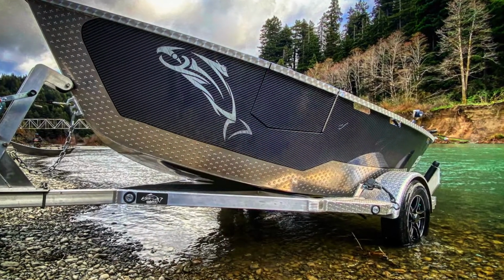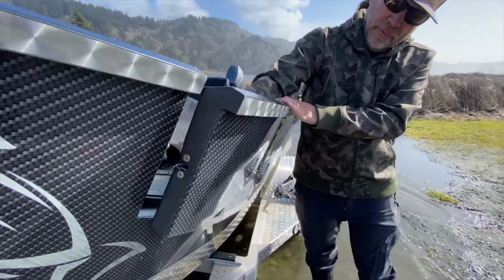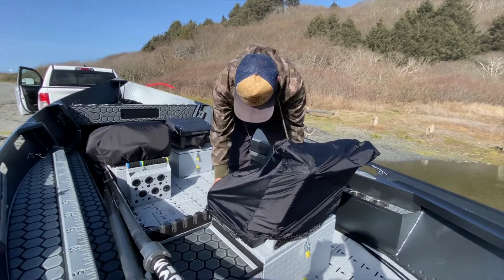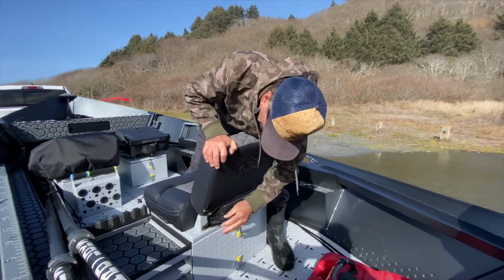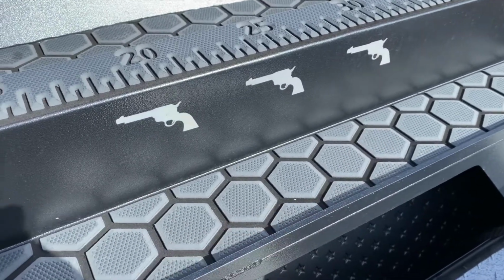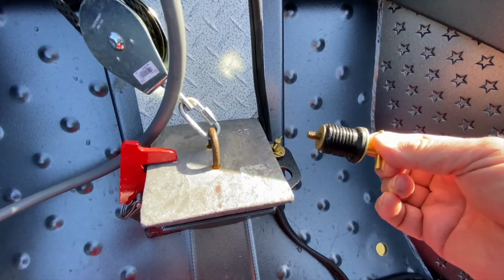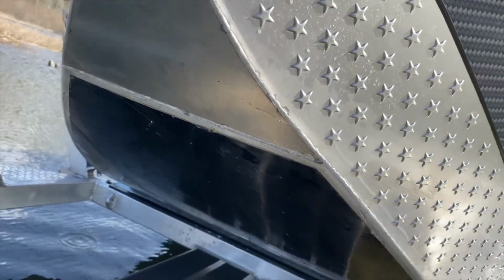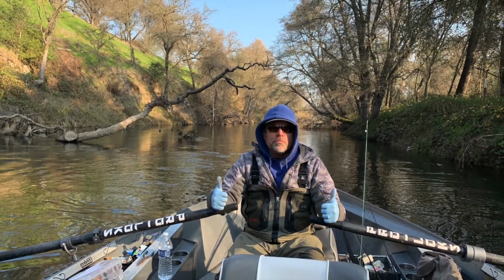Pavati Driftboat Review (2021)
Take a tour of the new 2021 16X61 Pavati Guardian drift boat with@fishwithjd as he takes you through all the cool bells and whistles.